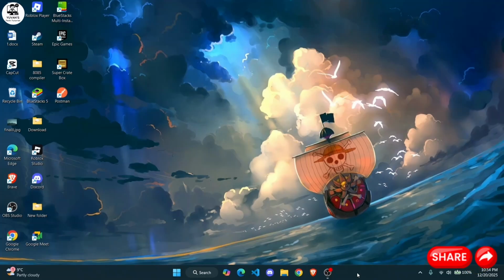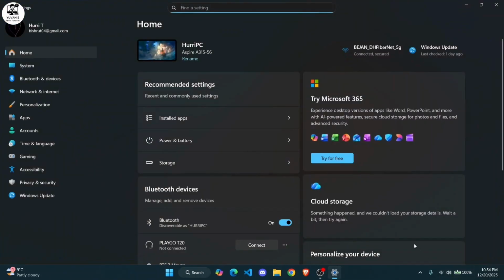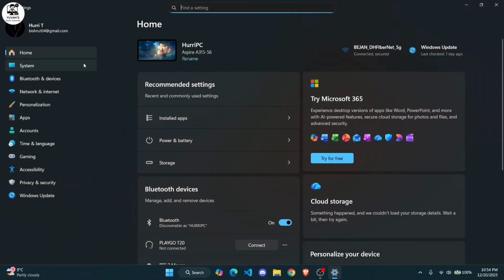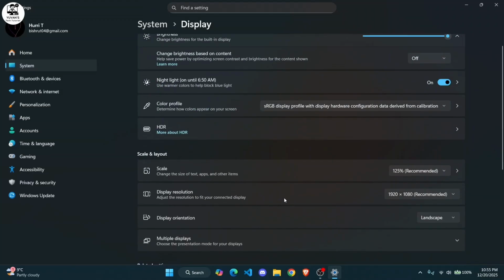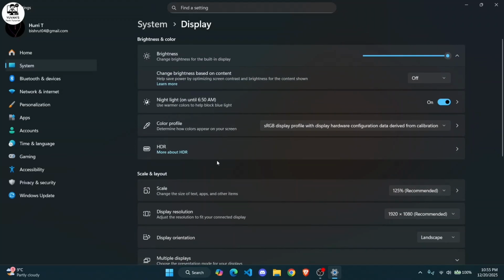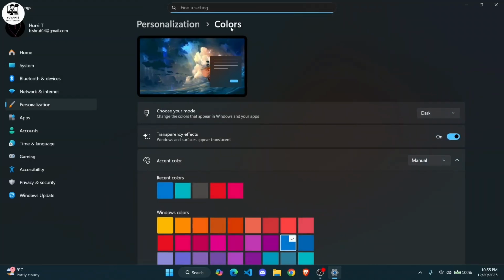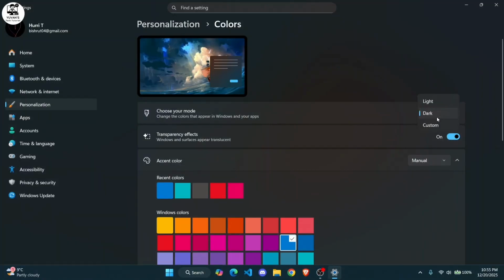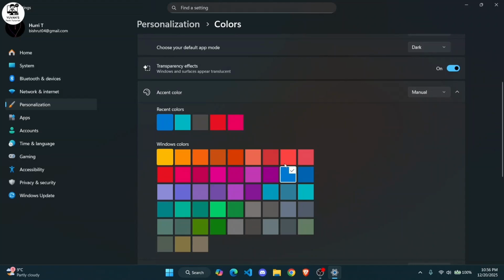How To Enable Dark Mode on Windows Laptop?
Want to enable dark mode on your Windows laptop for a more comfortable viewing experience? This video will guide you through the steps to turn on dark mode quickly and easily. Whether you're asking, "How do I enable dark mode on Windows?" or need help navigating your settings, this tutorial has you covered. Learn how to switch your laptop to dark mode and reduce eye strain while working or browsing. Watch now to see how you can enable dark mode on your Windows laptop today!

Timestamps:
00:00 How To Enable Dark Mode on Windows Laptop
00:06 How Do I Turn On Dark Mode on Windows?